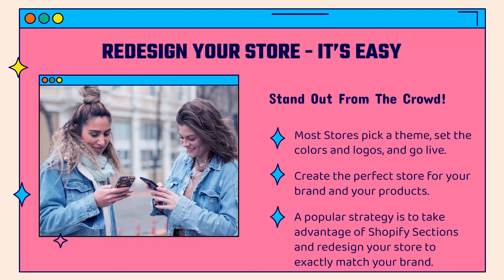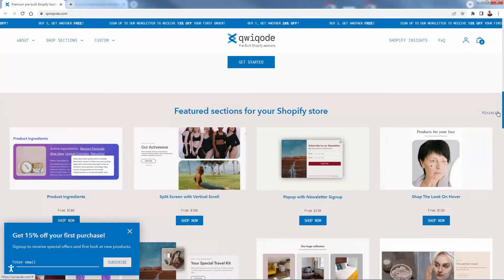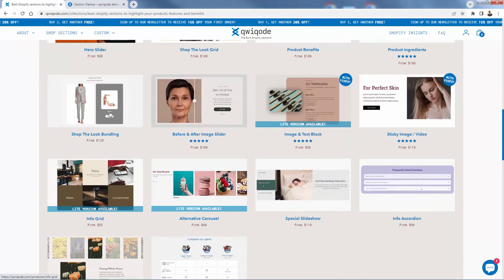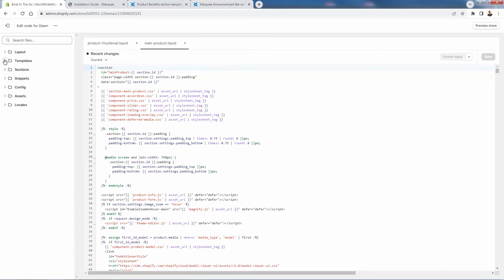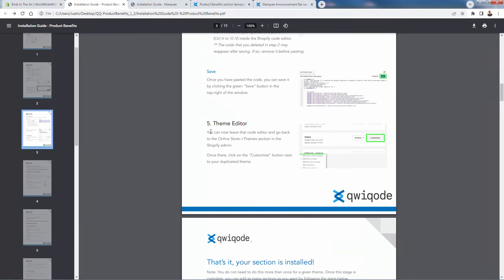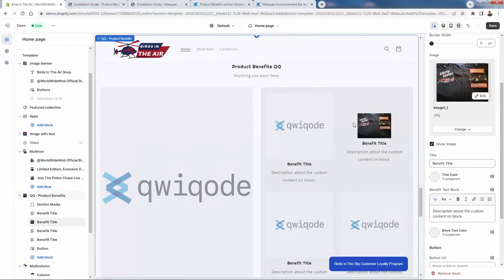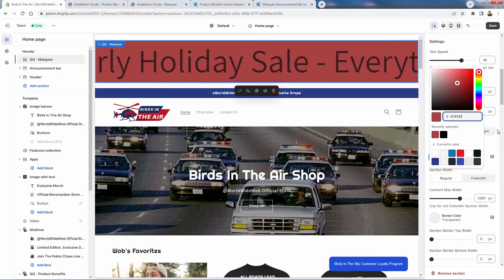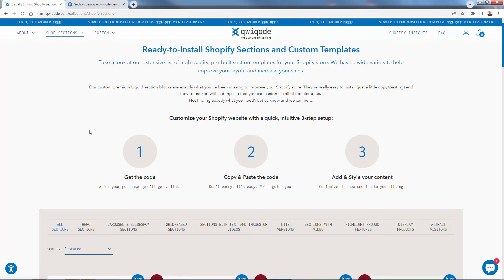How To Redesign & Customize Your Shopify Store In Minutes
-- With so many Shopify Stores out there, it's important to differentiate yourself from the competition.

Most Shopify Stores choose a theme and then customize the colors and logos and go live.

A popular strategy is to take advantage of Shopify Sections and redesign your store to exactly match your brand.

qwiqode is an incredibly powerful way for you to completely redesign your Shopify Store.

It's super easy - just look at the video above.

Highly recommended - pick out your sections and customize your store today

Hope this helps you build a massive brand!